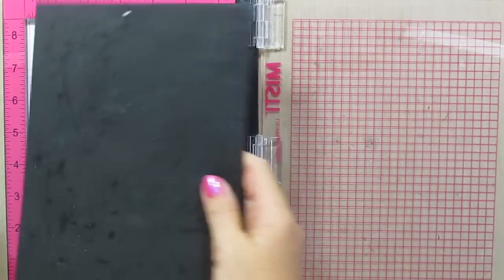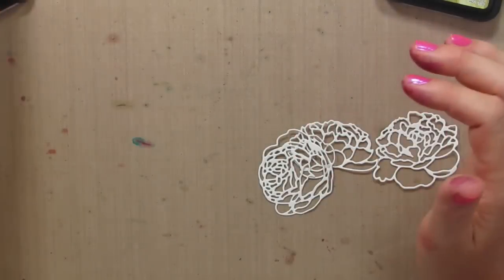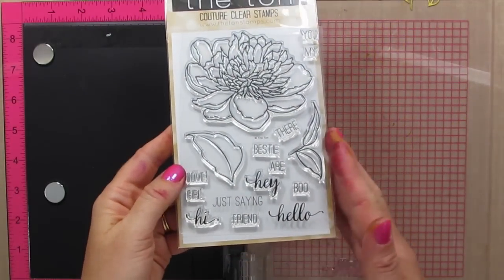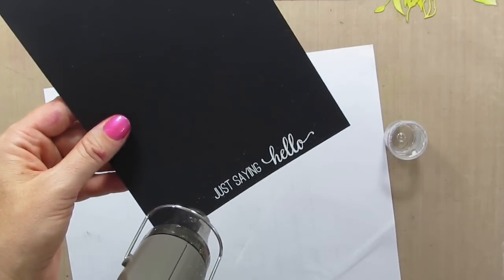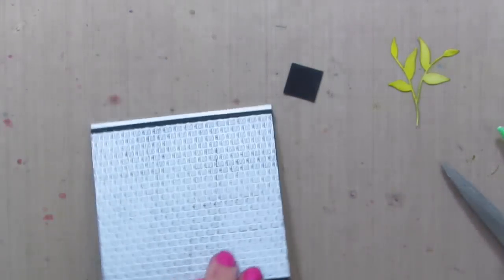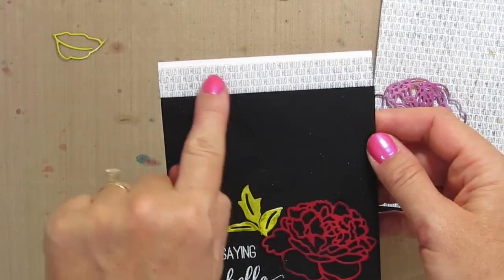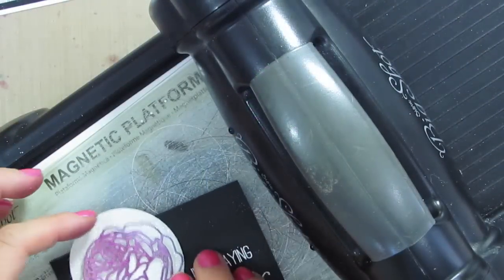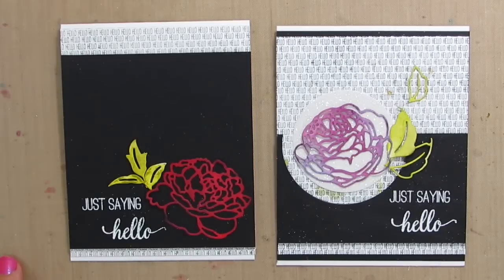Watercolor Card Die Cuts - turns into TWO cards!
The best laid plans are not always that...lol...sometimes we make a card and it just doesn't turn out like what we envisioned.
That's what happened on this card. After "finishing it", I considered ditching the whole thing, but you all tell me that you like to see how I "rescue" a card that didn't come out quite right. So here goes.

Supplies:

MISTI Stamping Tool (My Sweet Petunia)
Petal Cut Peonies Dies (The Ton)
Tiny Hello Cling Background (The Ton)
Large Peony 1 (The Ton)
Circle Dies and Black Cardstock (Stampin' Up!)
Tombow Mono Multi Liquid Glue, 0.88 oz.